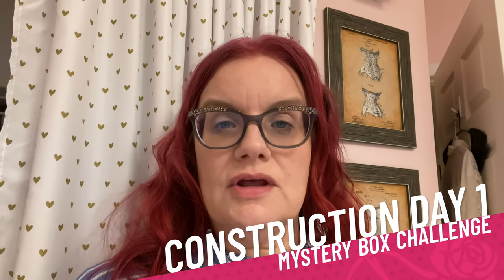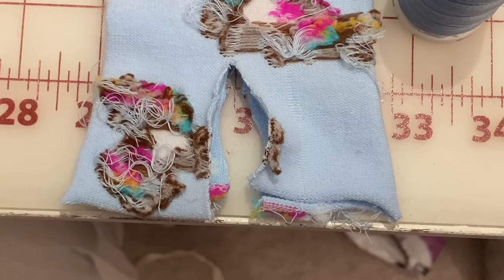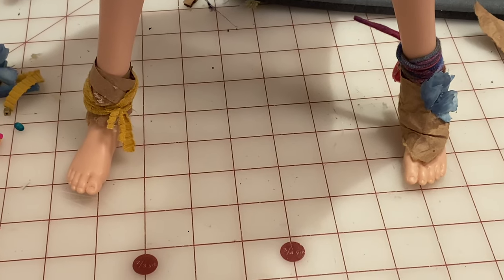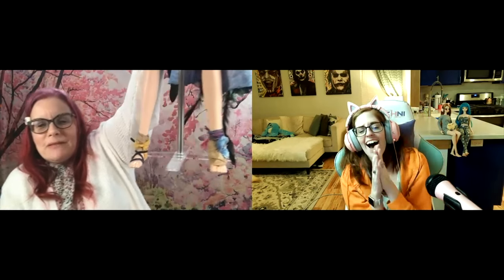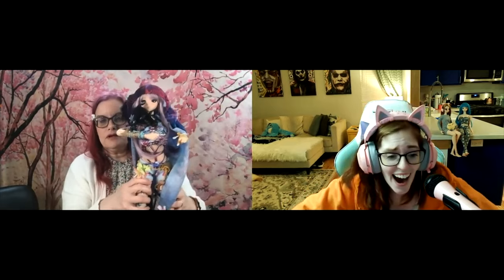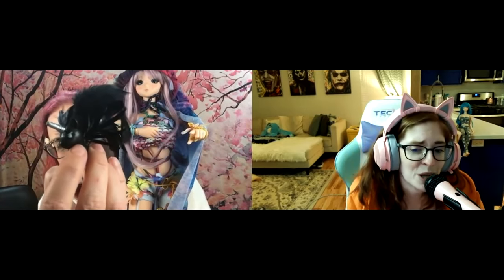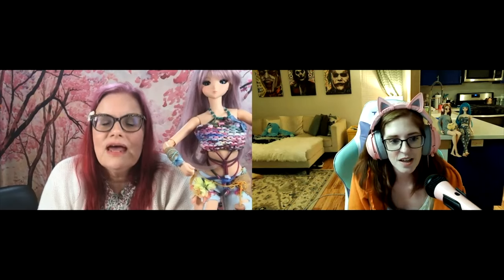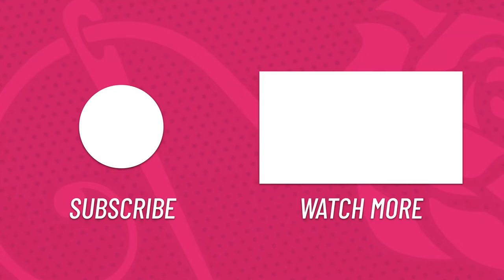Smart Doll Craft Challenge Results: Scavenger Faerie Costume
This is Part 3 of my first Smart Doll DIY collaboration with MagicalGirlKitCat Gaming. After creating new outfits for our smart dolls with just the materials from our mystery boxes, we can finally show each other what we've created.

I am SO excited to show Cat what I've made and hear what she thinks of it.

00:00 - Intro
01:07 - Construction Day 1
04:58 - Construction Day 2
08:28 - Construction Day 3
09:20 - Revealing my creation to Cat
13:45 - Phase 2 -  wait there's more?
19:15 - It’s Q&A Time
22:49 - Cat’s DIY Creation!!!
23:24 - Reveal trailer & photo shoot by John
23:55 - Outro

From the Smart Doll Website

What's a Smart Doll?
Smart Doll is a new standard in fashion doll that not only enables artists, designers and photographers to enhance their creativity, but to also enrich the lifestyles of folks who not only appreciate Japanese culture - but cute things too.

Designed by Danny Choo, the 1/3 scale (60 cm or 2 feet tall) Smart Doll encompasses Japanese cultural elements such as design philosophy, the Anime (Japanese animation) look and feel through to the traditional casting methods used in the manufacturing process right here in Japan.

If you're ready to go down a rabbit hole like we did